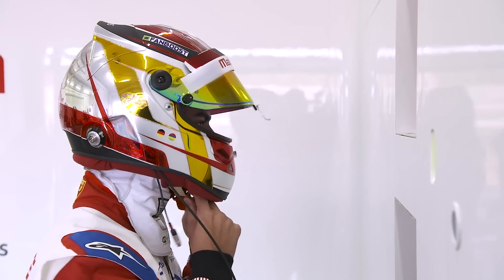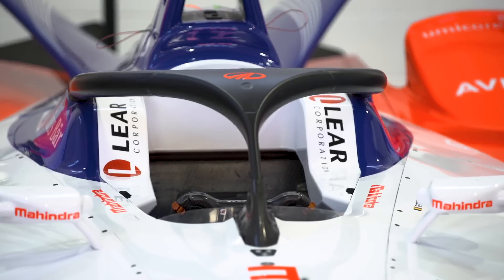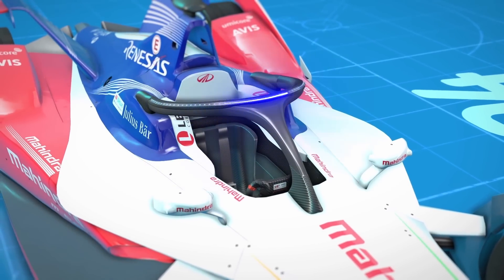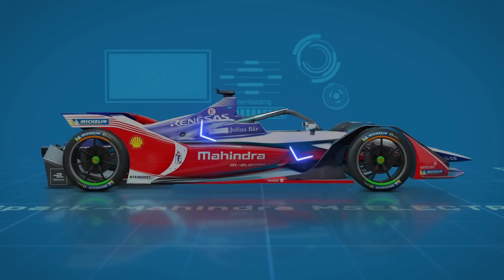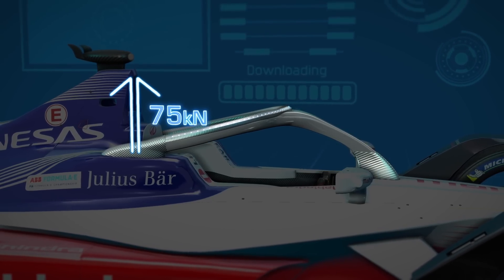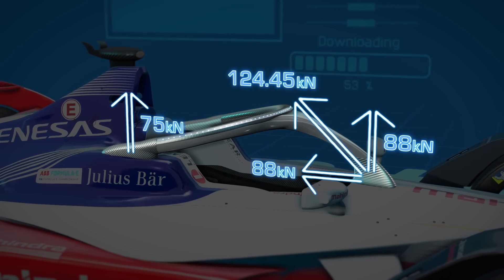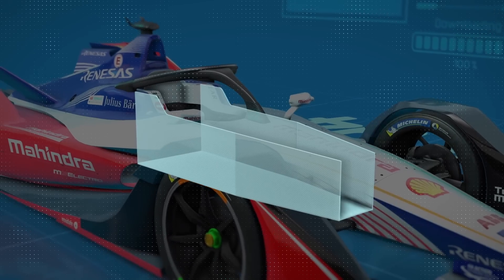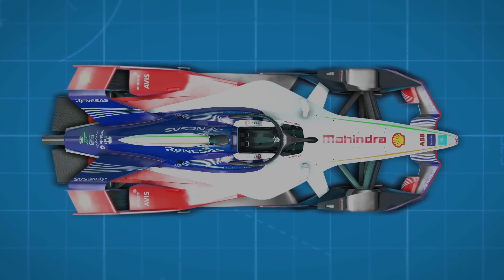Mahindra Blueprints | Episode 5 | HALO | Electric Car Collision Protection | Mahindra Racing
In compliance with the FIA safety rules, the M5Electro comes with the HALO cockpit protection system. Mahindra Racing Blueprints, Formula E Presenter, Nicki Shields explains the importance of this triangular structure on the cockpit for crash protection in Episode 5. CollisionProtection passioneers MahindraRacing Mahindra HALO About Mahindra Racing